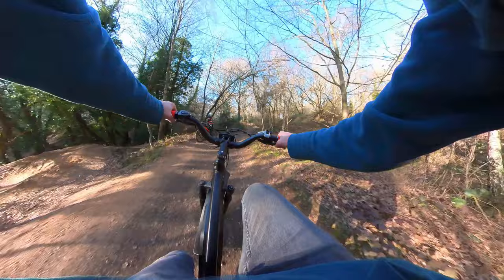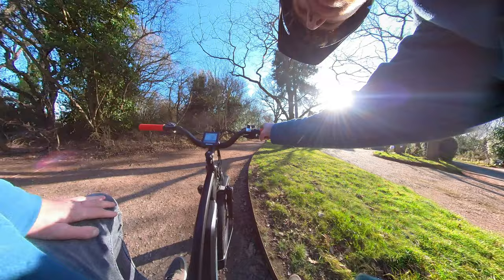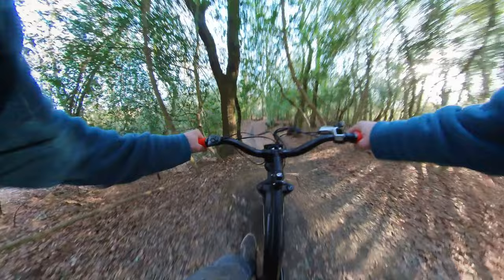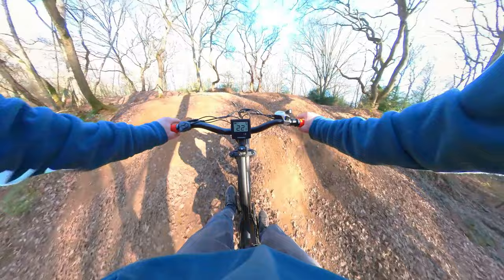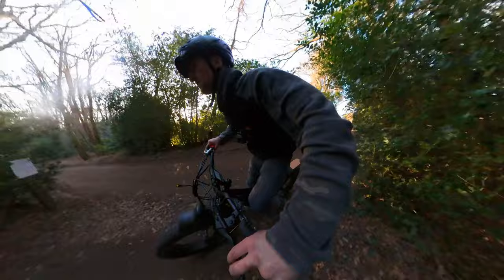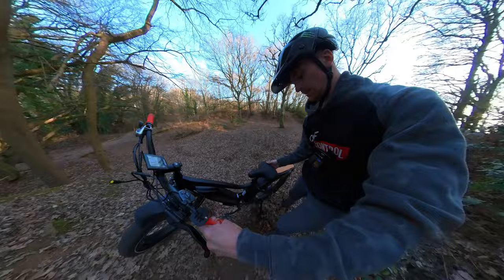Trying my HARDEST to snap this mountain bike... - Himiway Cruiser (Fat tyre, hardtail ebike!)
Today, we look at the Himiway Cruiser fat tyre ebike, which is a new hardtail style mountain bike with an awesome 750W hub motor BEAST designed for commuting. Obviously flat ground commuting isn't a proper enough test for this bike, so why not pile on nearly 100KG of sand bags to the back to see if we can snap it!?

We're going to test this bike on mountain biking trails to see what comes loose, breaks, bends and buckles BUT - if the epic build quality of this bike is anything to go by, then we might be in for a treat... Some other nice specs to take note of are the 350LBS max payload, 48V Samsung battery, front suspension, Kenda 4" fat tyres and more!

a href=" by brgfx/a on Freepik
Find me elsewhere & other information that's not massively important!

If you want to have a chat or ask a question, hit my Instagram. I'm most active there!

MY GEAR:
Sony a7iii - w/ Zeiss 16-35mm f4, Tamron 28-75mm f2.8, Sony 70-200mm f4.
Adobe Photoshop
Adobe Lightroom